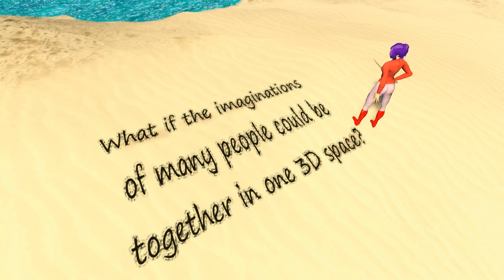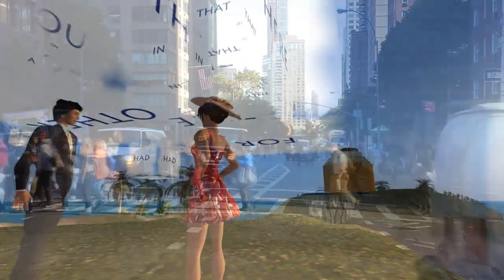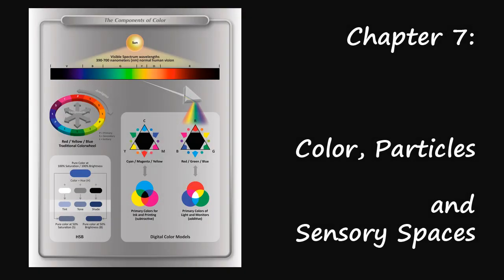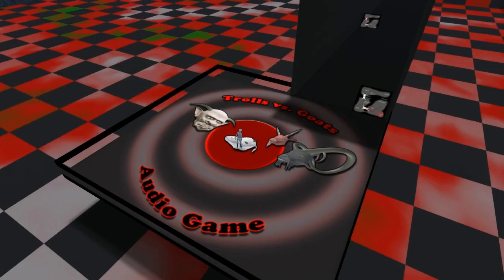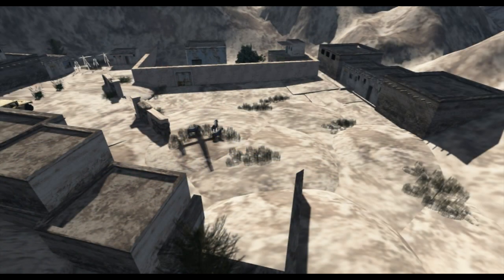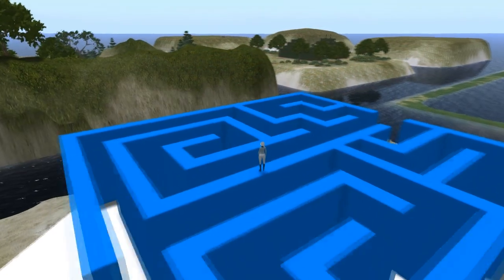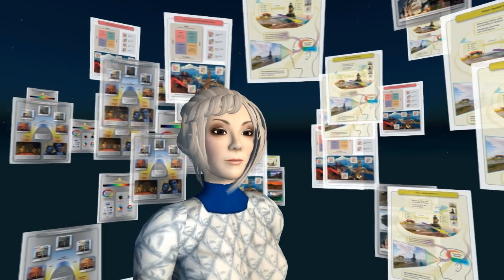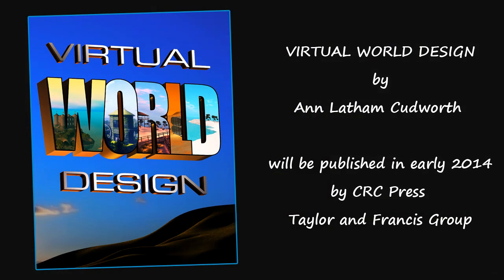Virtual World Design - a trailer about the book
Virtual World Design lays out a significant amount of bedrock knowledge for the virtual environment designer.  Novice designers will find a comprehensive guide to the fundamental concepts of 2D graphic, 3D model, lighting and sound design, and how this is used in the creation of an immersive virtual environment.  More advanced designers can utilize this book as a syllabus for teaching classes about virtual environments, learning technologies and online education.  With 200 illustrations and 10 step by step projects involving virtual classroom construction, terrain design, and prototype design, this book delivers hours of creative challenges for the virtual environment designer in public virtual worlds, or on their own private institutional or educational grids.

Written by Ann Latham Cudworth
Illustrated by Michael Fulwiler
3D Content built by Tim Widger